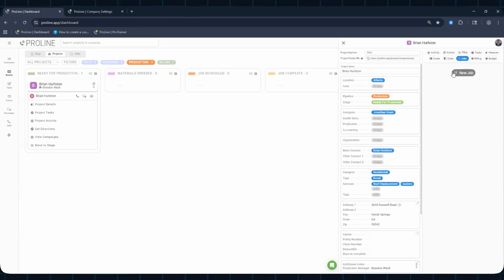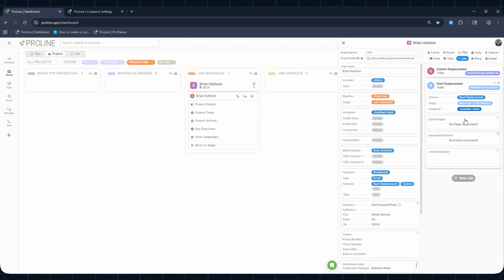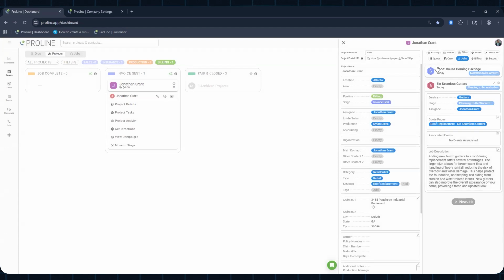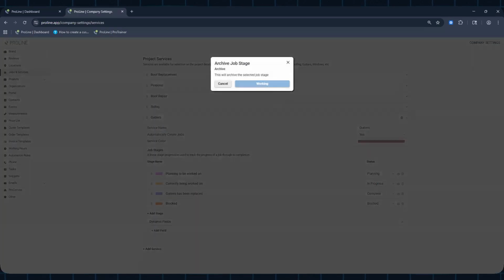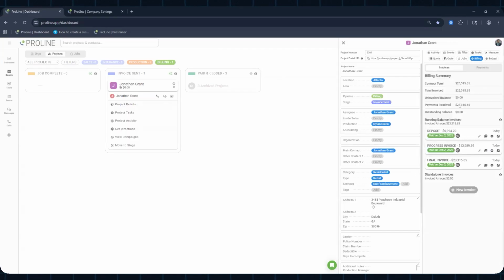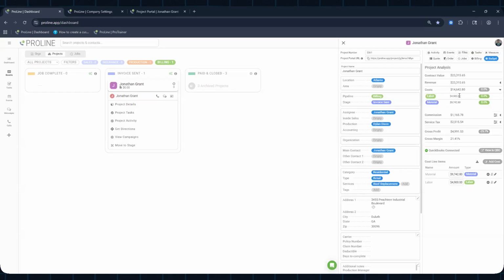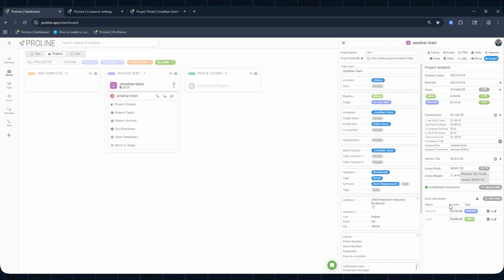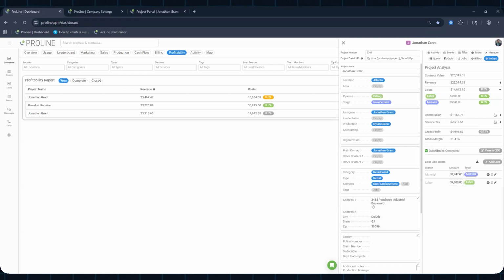Project Management Part 3 | Office Hours #85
In this episode of Office Hours, we continue to dive in on managing projects within ProLine. From project details to files, tasks, and automation tips, this session lays the groundwork for mastering every aspect of project management.

0:00 – Introduction & Session Overview
2:04 – Navigating the Jobs Tab
4:08 – Assigning Jobs & Customizing Stages
6:12 – Creating Events & Job Descriptions
8:16 – Company-Level Job Settings
10:20 – Auto-Creating Jobs from Signed Quotes
12:24 – Job Kanban & Production Statuses
14:28 – Invoicing & Billing Summary Explained
16:32 – Understanding Profit Margins in Quotes
18:36 – Tracking Profitability in Dashboards
20:40 – Using Payment Methods & Sending Receipts
22:44 – Budget Tab & Cost vs. Revenue Breakdown
24:48 – Commissions & Profit Margin Impact
26:52 – QuickBooks Integration & Receipt Uploads
28:56 – Final Q&A and Wrap-Up